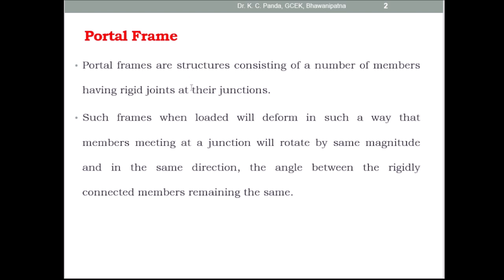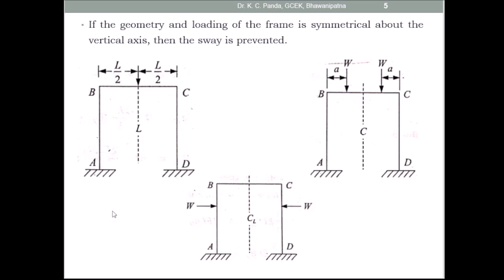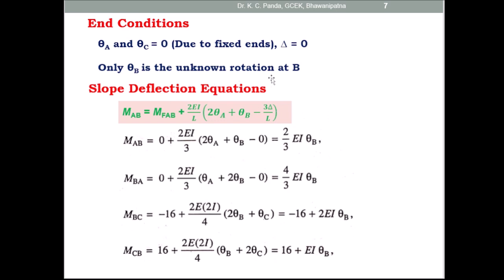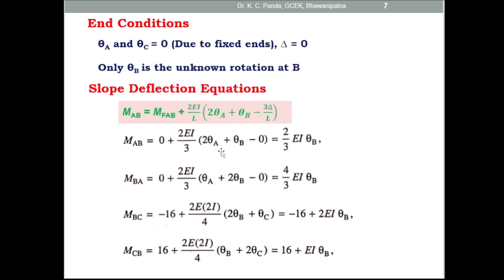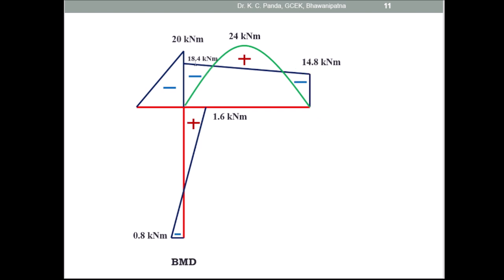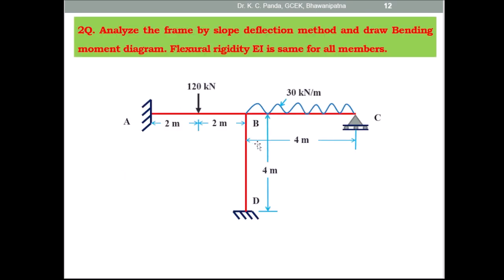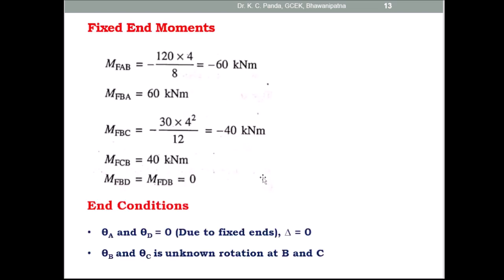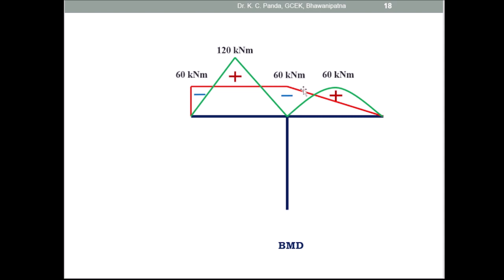Slope Deflection Method - Analysis of Non Sway Frame